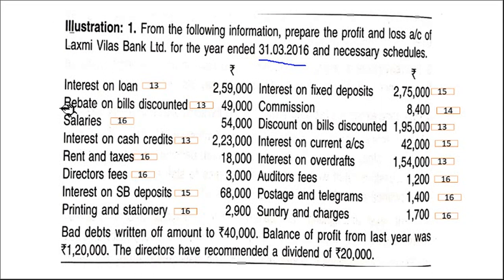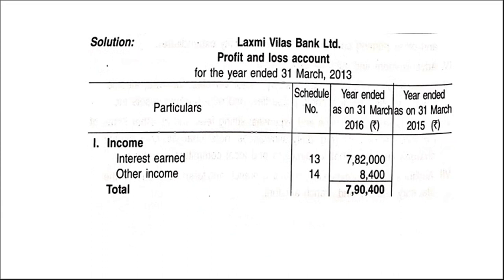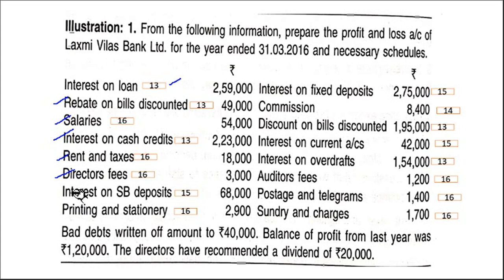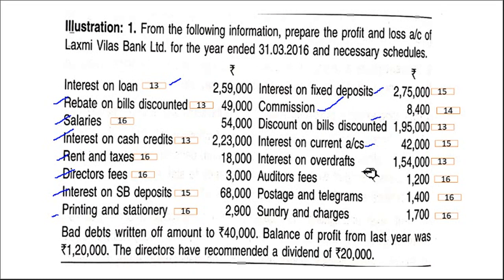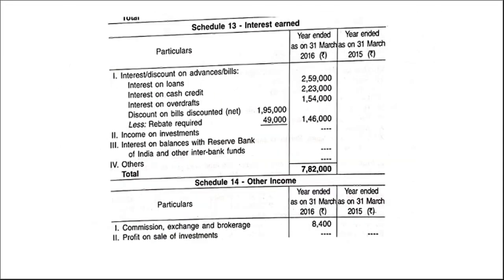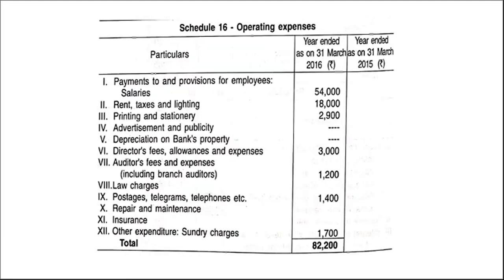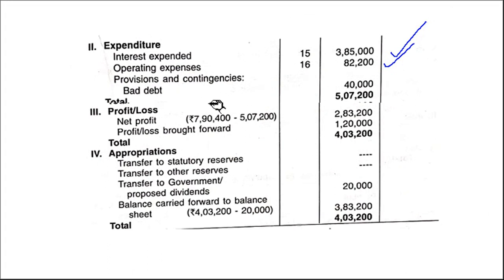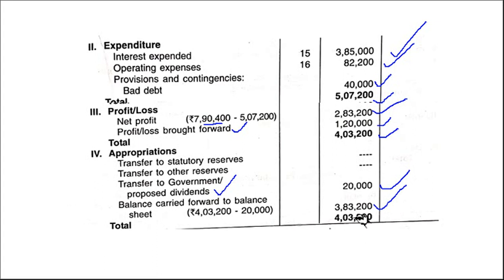Banking Company Final Accounts- 4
Profit and Loss Account with schedules.

Ref: Financial Accounting- K.S. Adiga